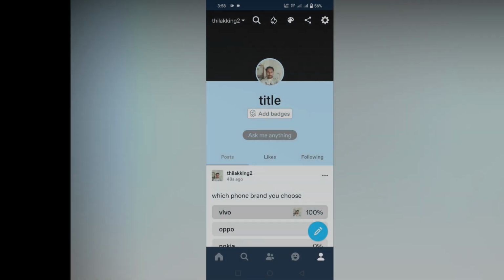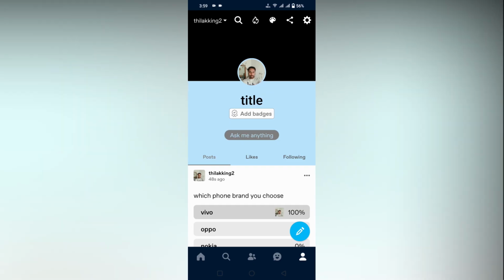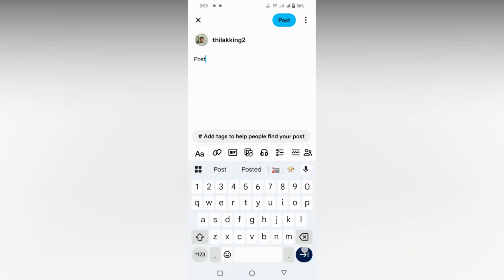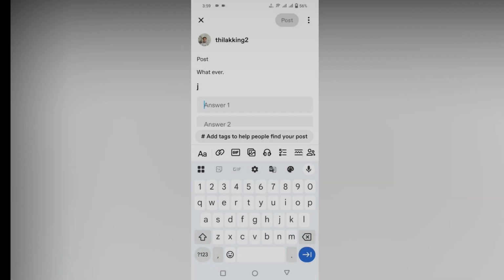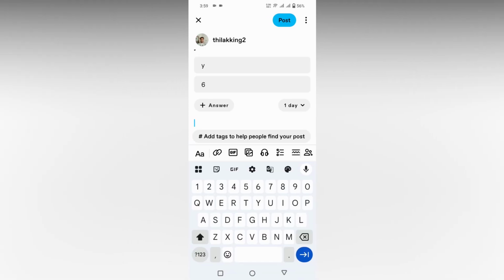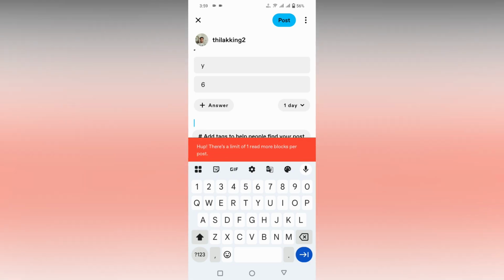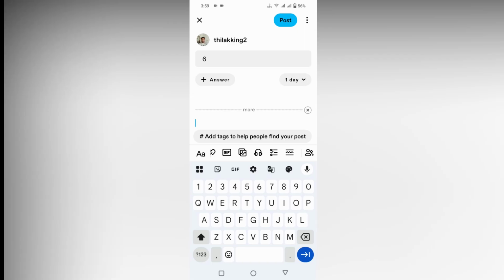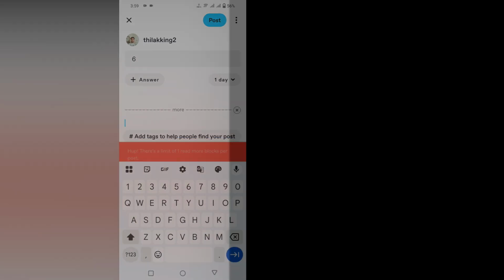How to add read more blocks to the post in tumblr